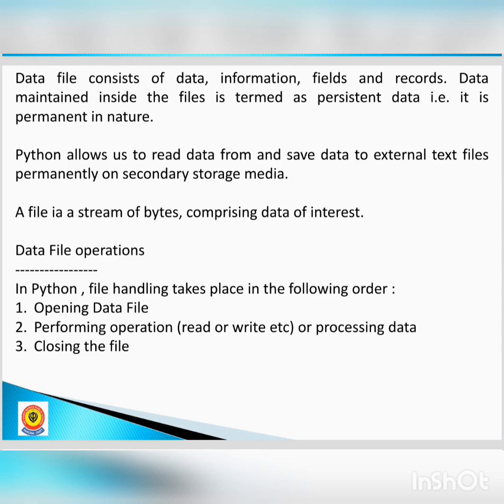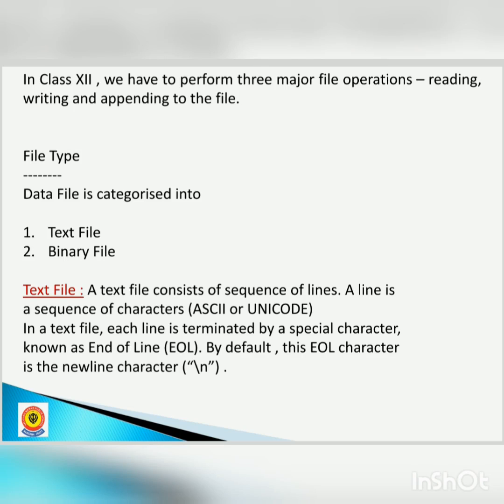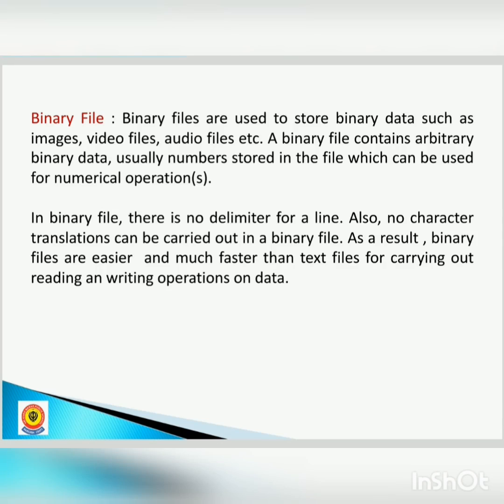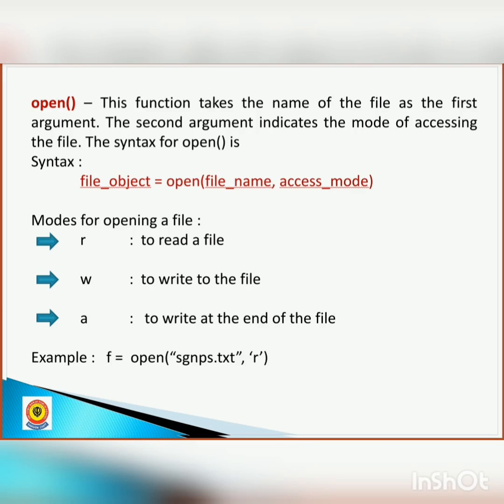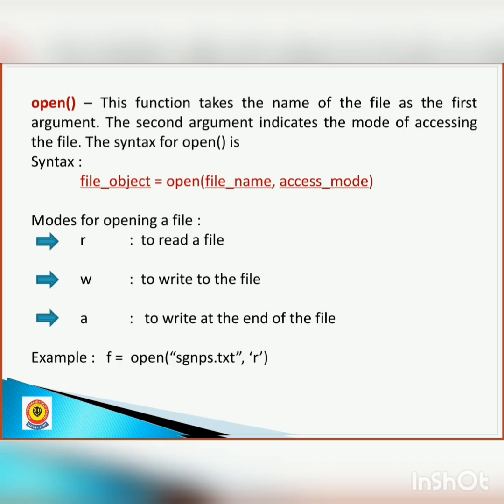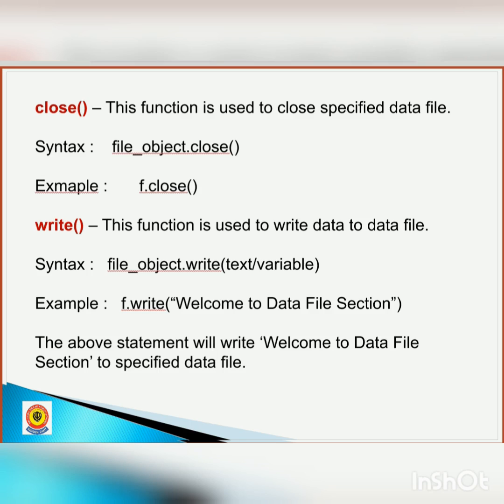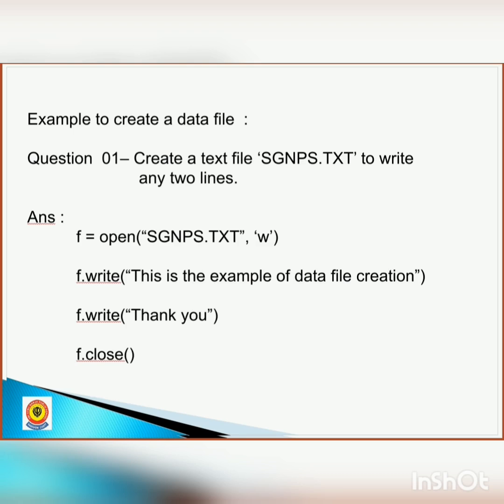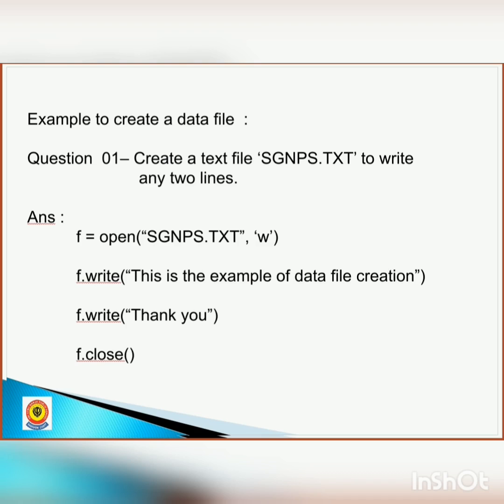CLASS 12 COMPUTER SCIENCE (DATA FILE) REVISION